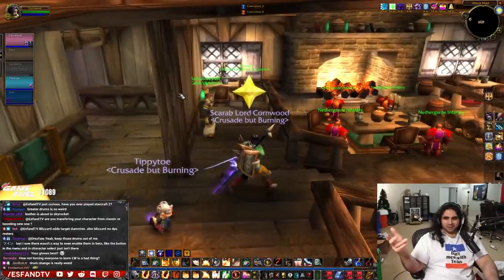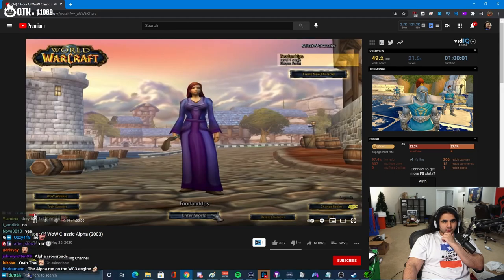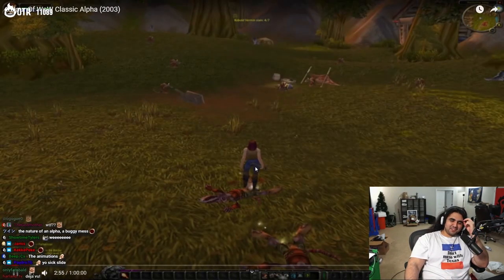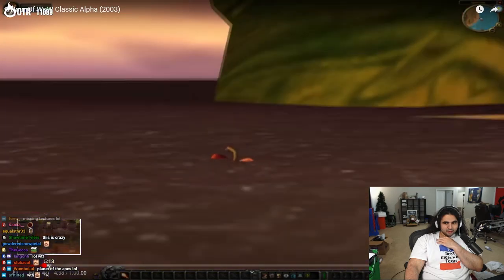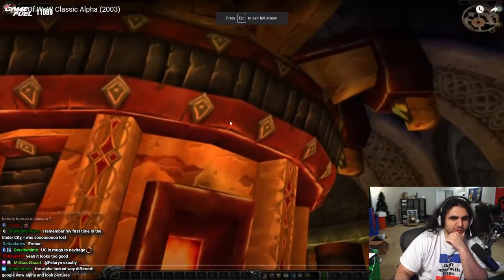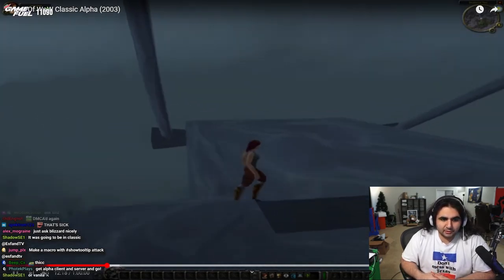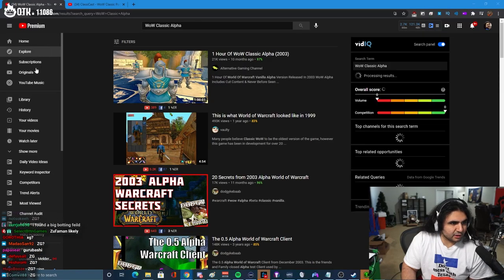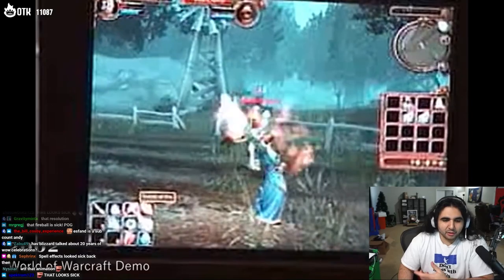Esfand finds RARE Footage of WoW Classic 2003 Alpha & more Burning Crusade Classic Beta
I always think it's so crazy looking at this old stuff. Even though my channel has grown a lot outside of WoW and I do a whole lot of variety stuff now, this game is really important to me and I love looking at stuff like this. Hope you enjoy!

Edited by: Gorthax